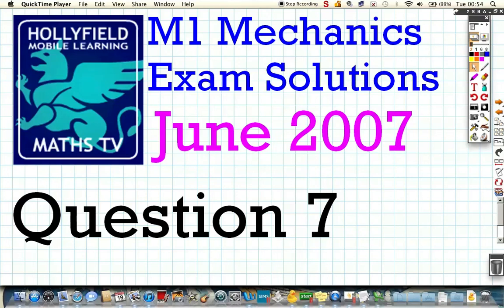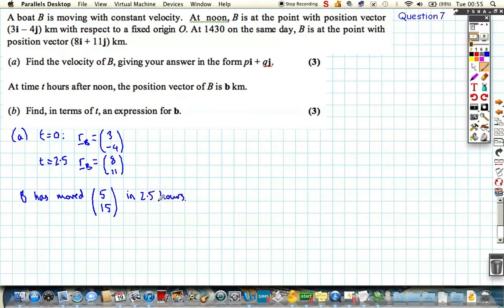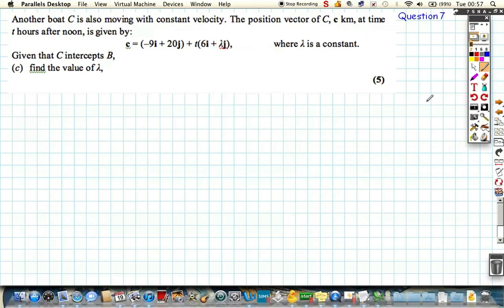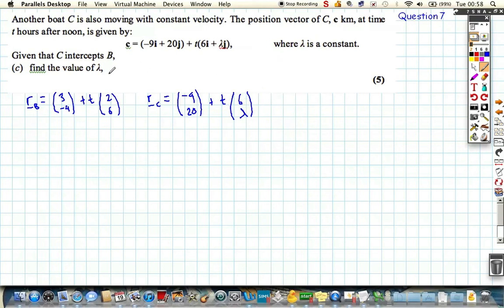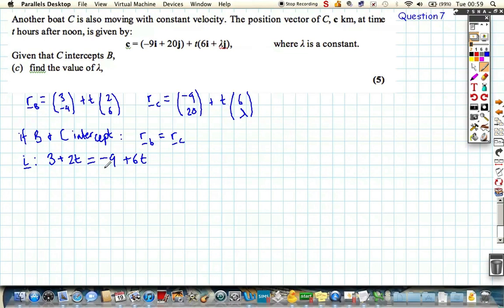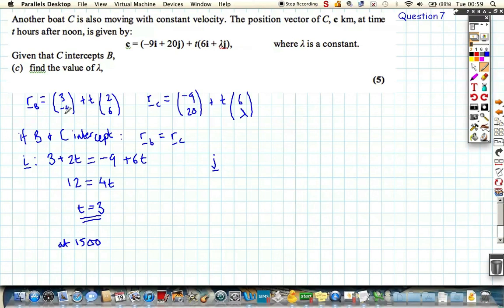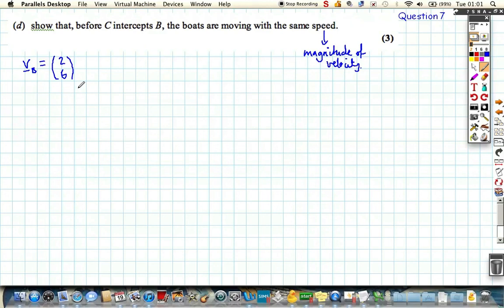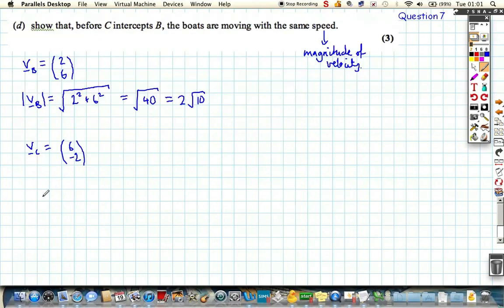M1 2007 June Q7